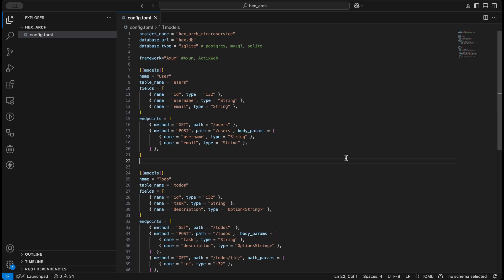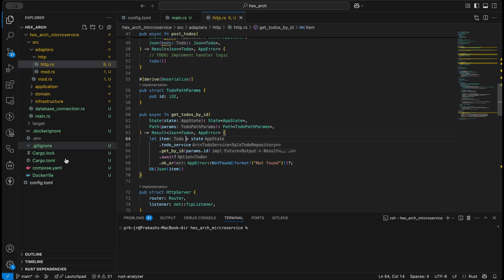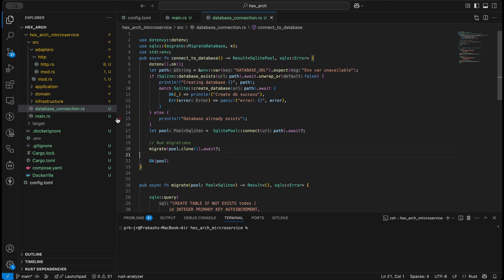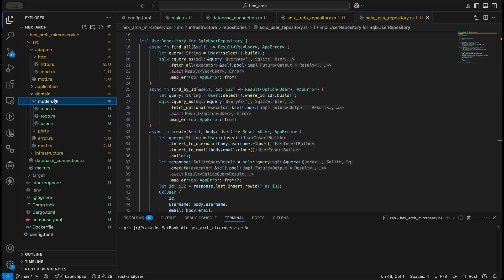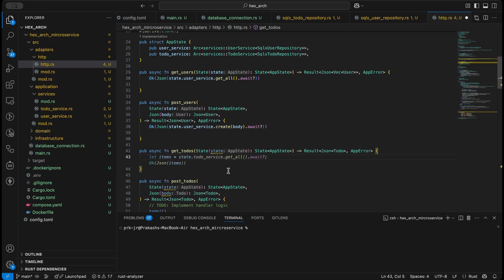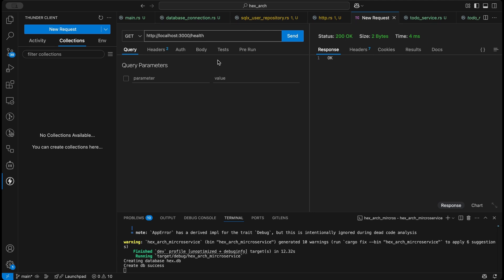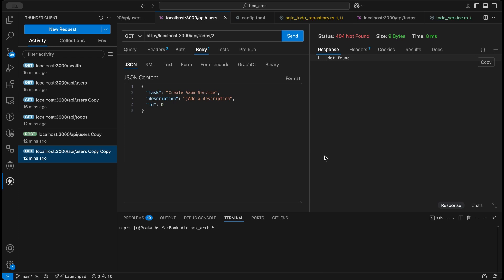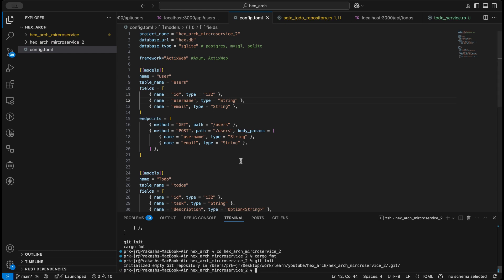Hexagonal Architecture in Rust 🦀 | prkserver, sqlite, Axum & Actix-web Explained Visually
Unlock the power of clean software architecture with this visual deep dive into Hexagonal Architecture using Rust! 🧱✨
In this video, we break down the core concepts behind ports and adapters, showing how they fit together with the Domain, Application, Adapters, and Infrastructure layers.

You'll also see how popular Rust web frameworks like axum and actix-web plug into this architecture, and how our custom-built prkserver fits right into the ecosystem.

Whether you're building a scalable backend or refactoring your Rust project for maintainability, this guide will help you grasp how to structure it the right way.

🔧 Topics Covered:

What is Hexagonal Architecture?

How Rust encourages clean separation of concerns

Role of axum and actix-web in your app

Integrating prkserver in the architecture